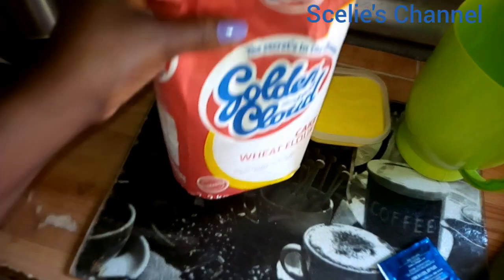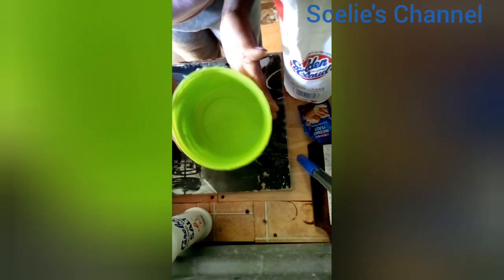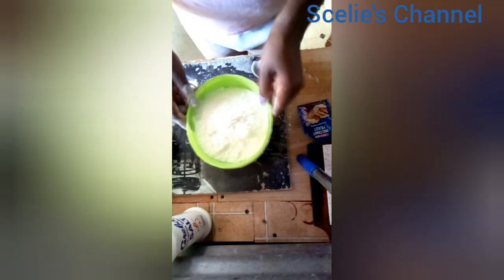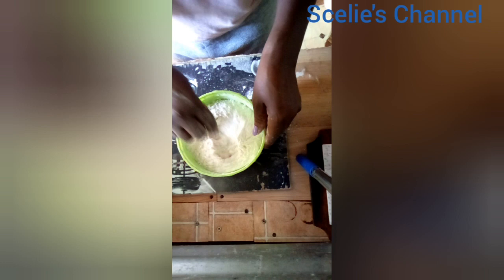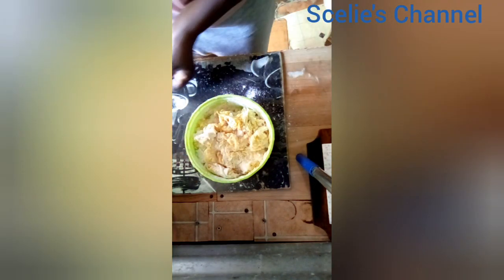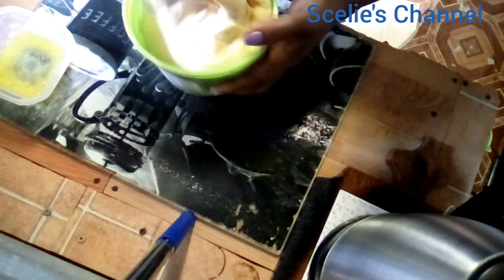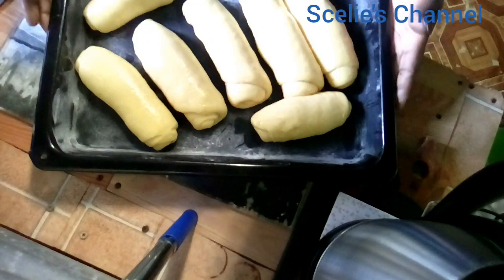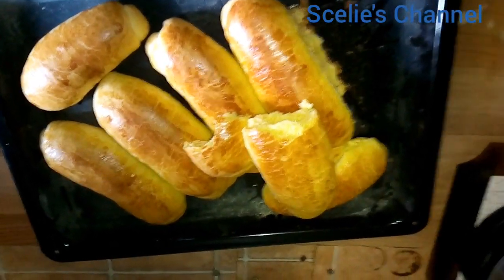Butter Rolls Softy, Fluffy & So Tasty 😋